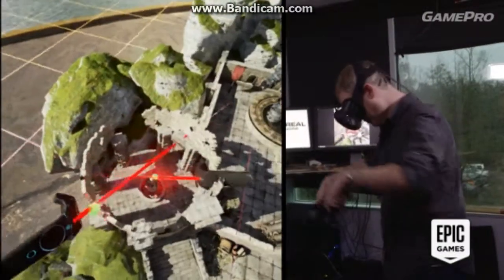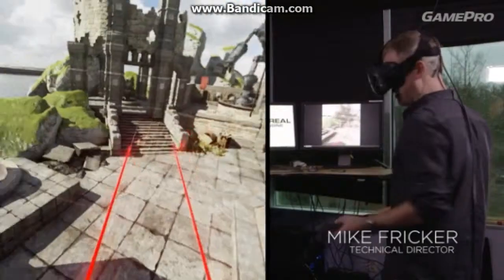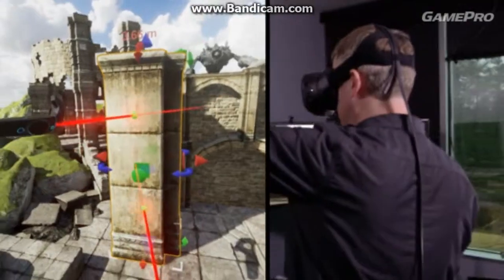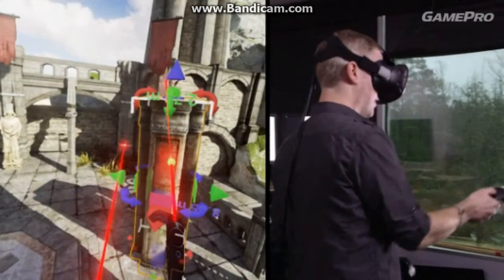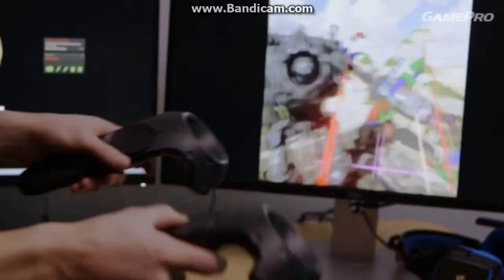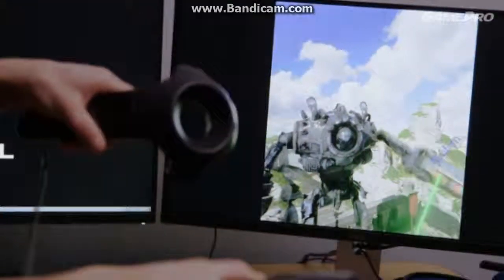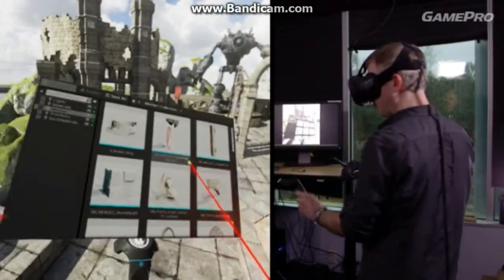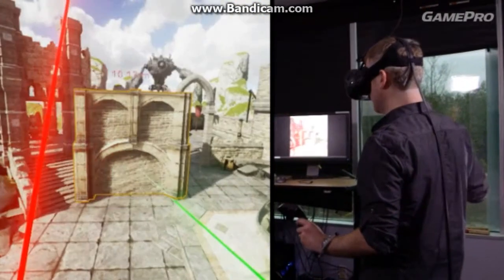Unreal Engine 4 VR preview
Epic games